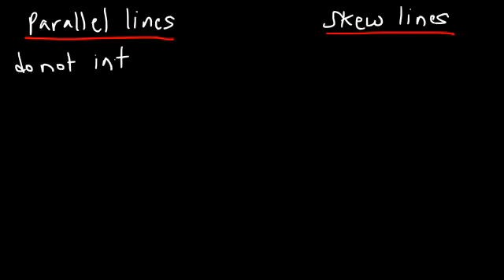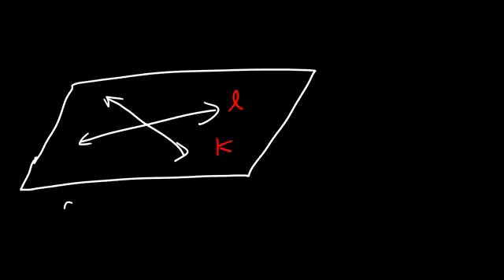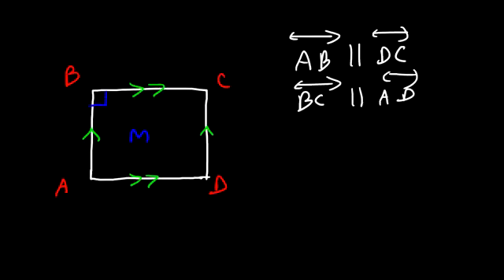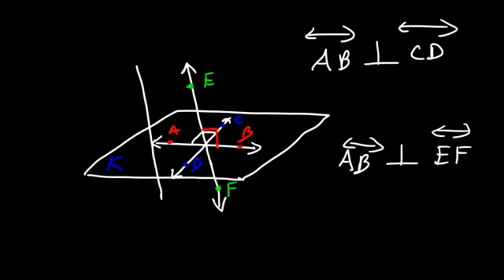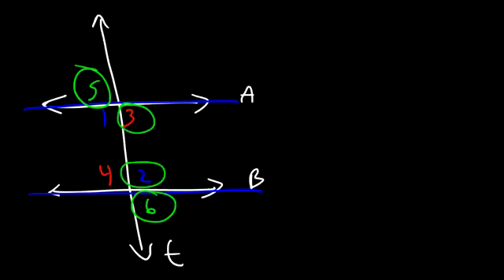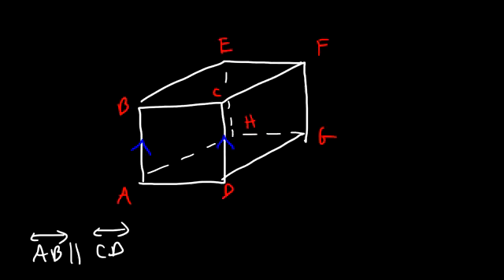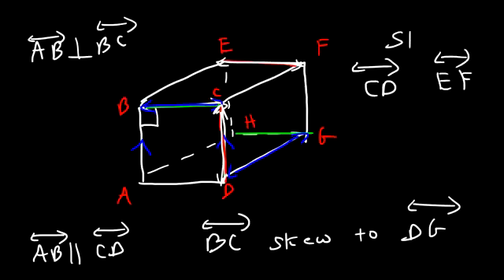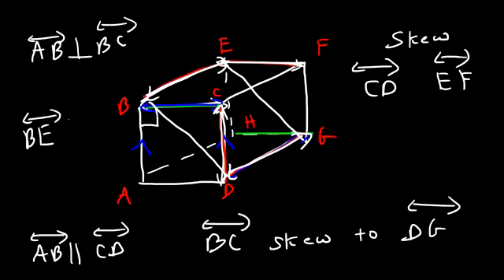parallel lines and skew lines